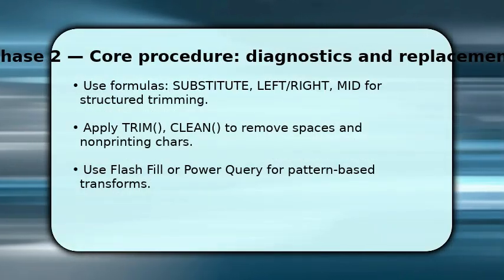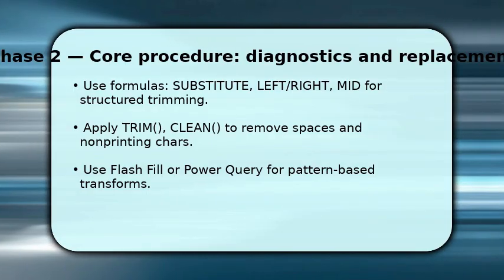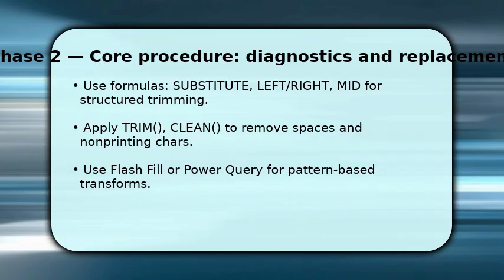How to Remove Unwanted Text from Excel (full Guide)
How to Remove Unwanted Text from Excel (full Guide) | 🔒 Surfshark VPN Deal — Stay private and secure. $1.99/mo + 3 Months Free ▸

Discover the ultimate guide to removing unwanted text from Excel spreadsheets. This comprehensive tutorial covers various methods, including using built-in functions and third-party tools for efficient cleanup of your data.

remove unwanted text excel, excel editing tips, clean up excel sheets, Excel shortcut keys, data management in Excel